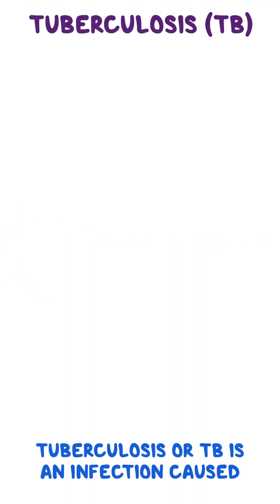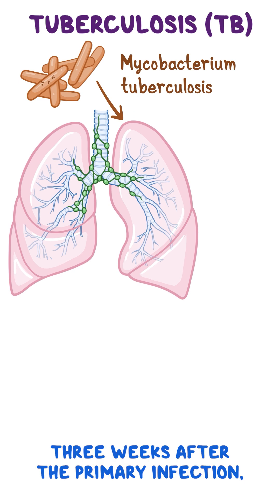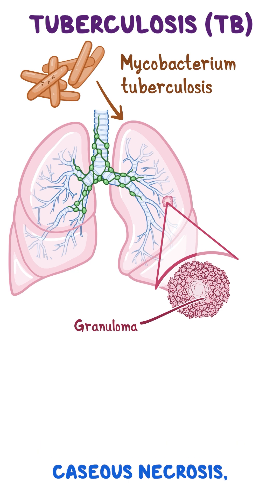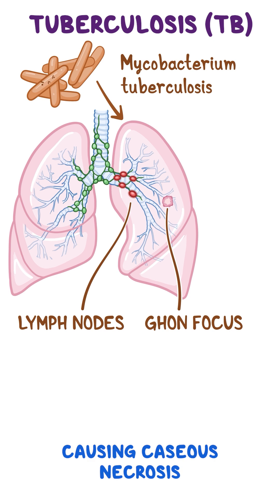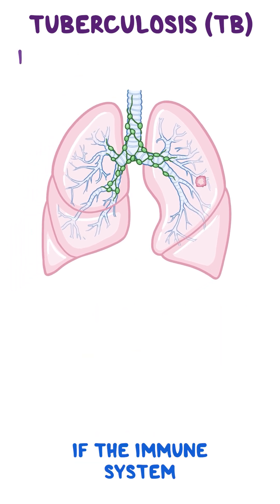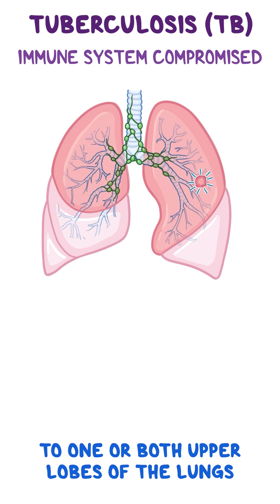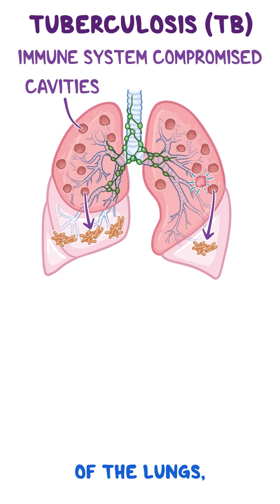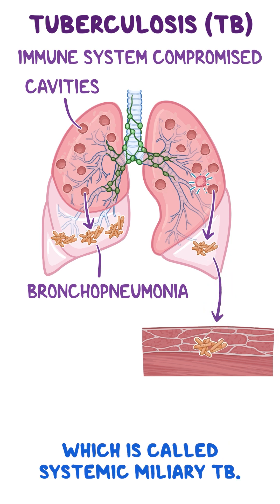Clinical Cuts: Mycobacterium tuberculosis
Each year two billion people worldwide are infected with mycobacterium tuberculosis, whether they're symptomatic or not. Watch today's ClinicalCuts to find out how it infects the body!